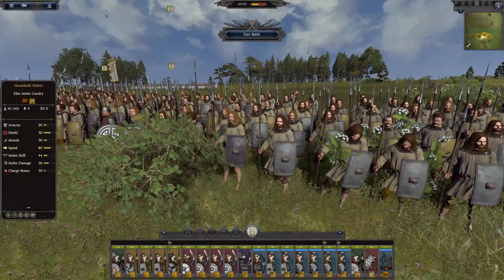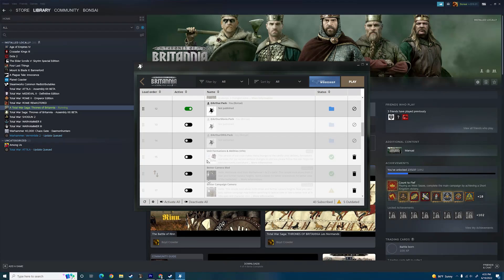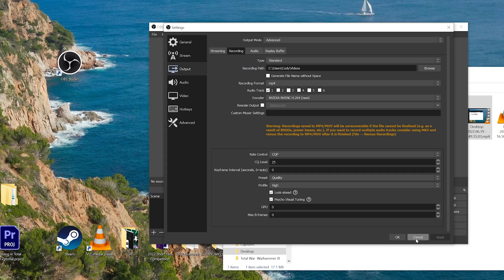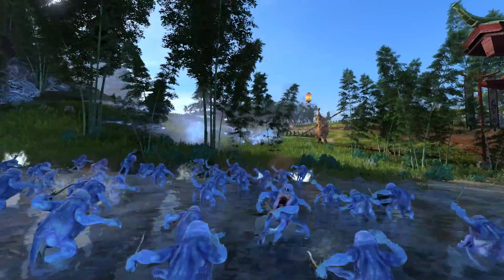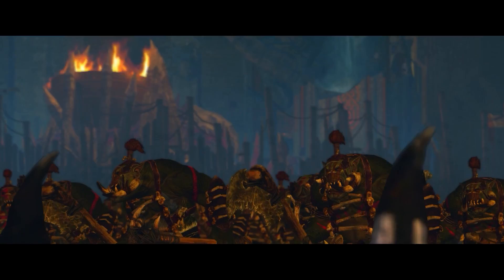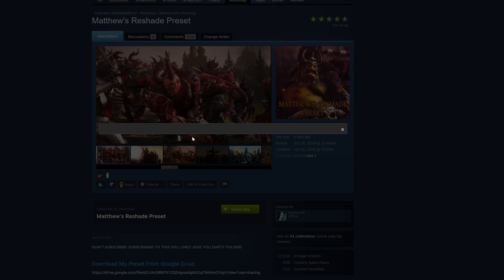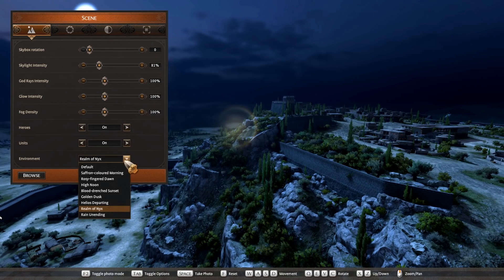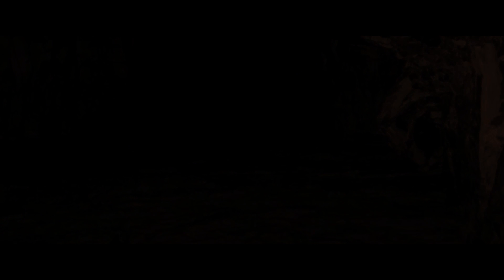HOW to record EPIC TOTAL WAR Short Films!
How to get started recording footage in any Total War game. With tips on camera movement, composition, editing and scripting!